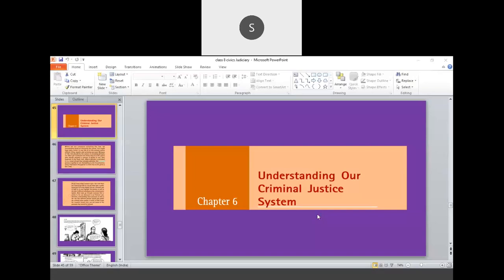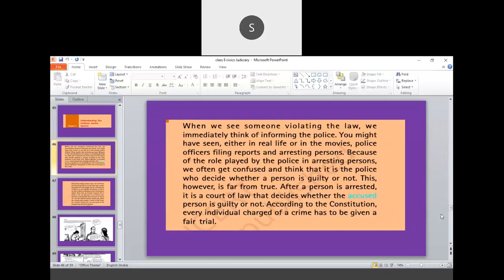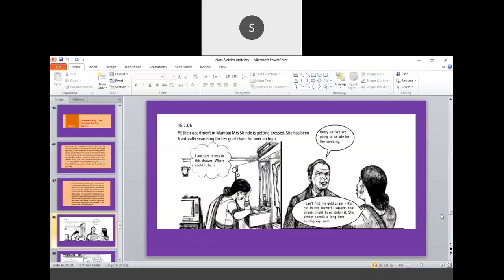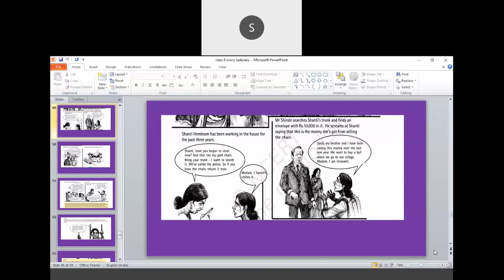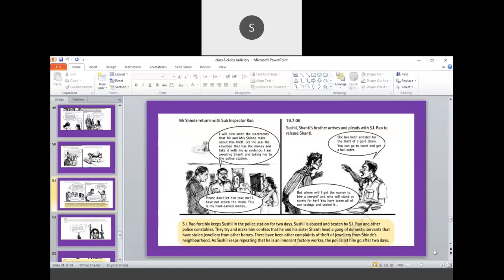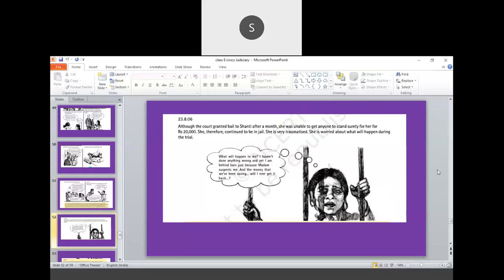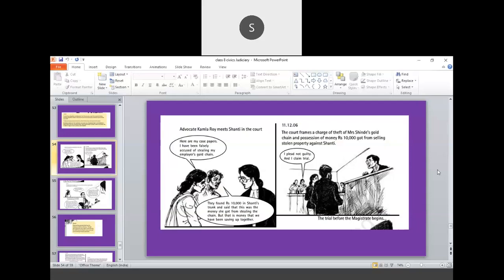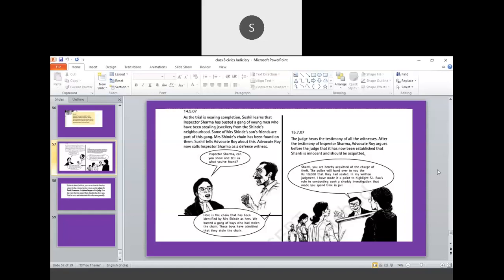CBSE Class VIII Civics Ch, Understanding Criminal justice system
Meaning of FIR